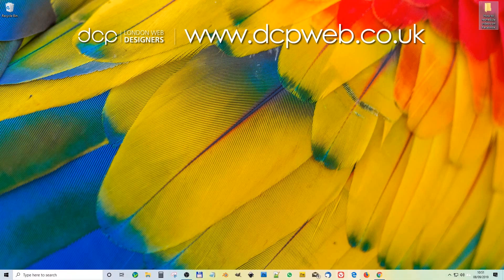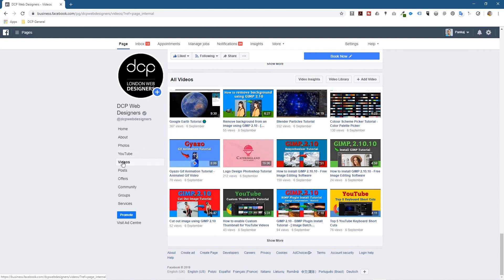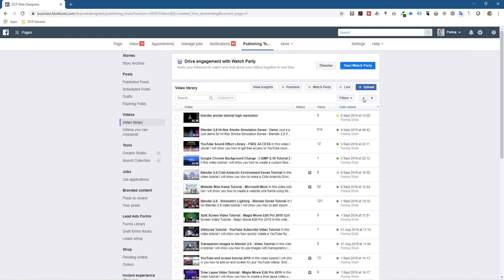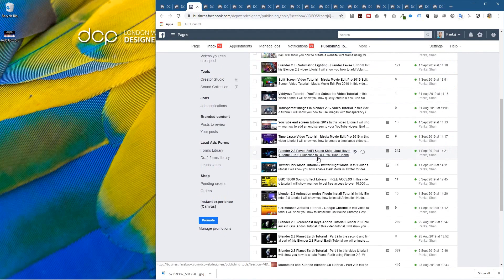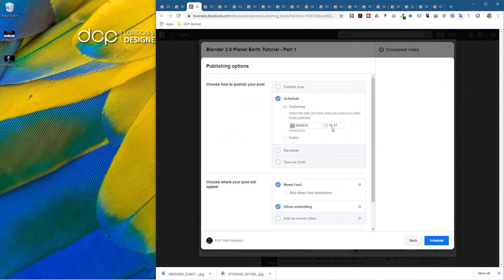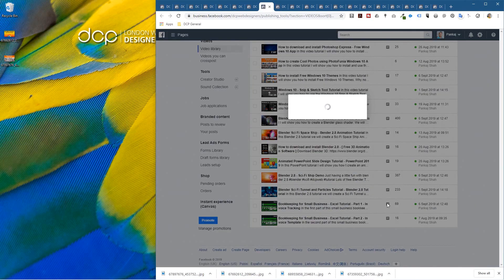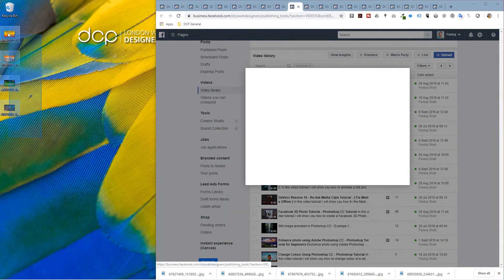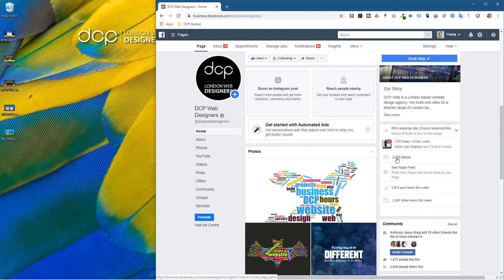How to re-schedule videos on Facebook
In this video tutorial, I will show you how to re-schedule a video on Facebook. Why not re-schedule videos which you have already uploaded to Facebook and get more views. In this video tutorial, I will show you my hack to re-schedule videos on Facebook.

Need an awesome website design for your business? - Simply contact DCP Web Designers for a free quote today